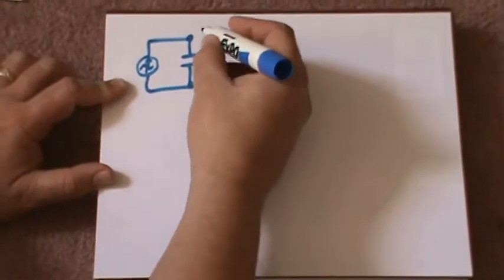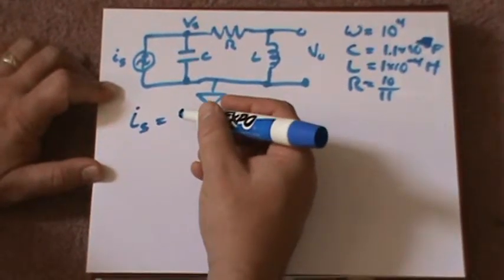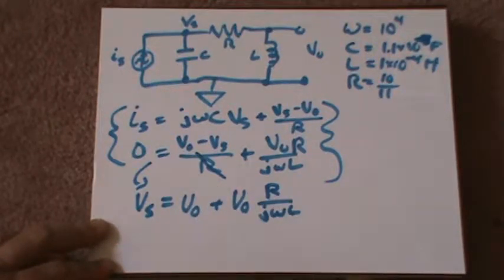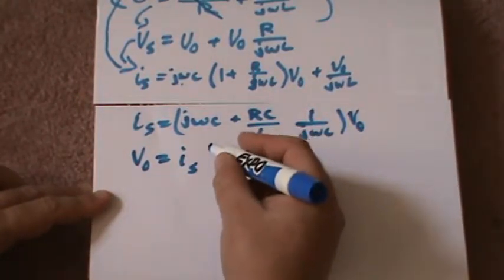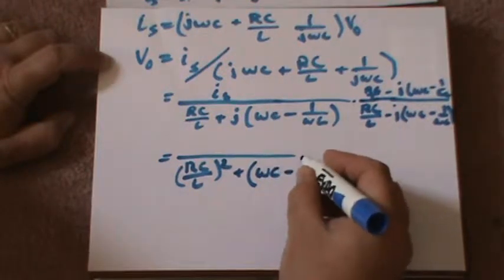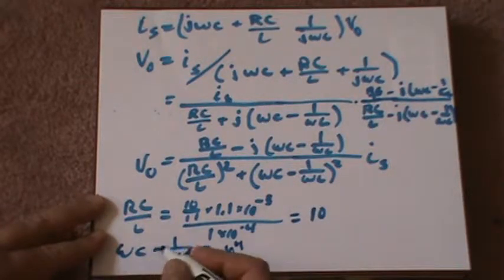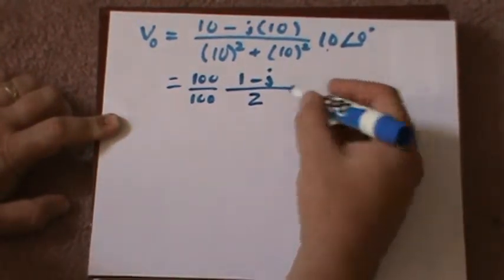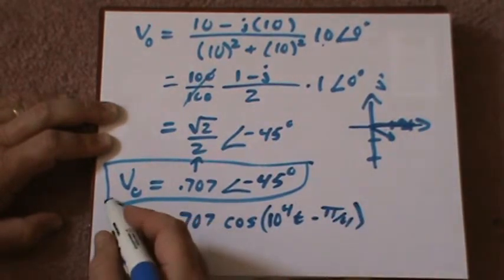cse403_secondorderSS_phasors.MPG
CSE 403 Circuits
Second order steady state circuit solution by phasors